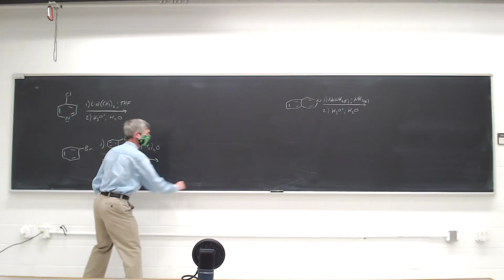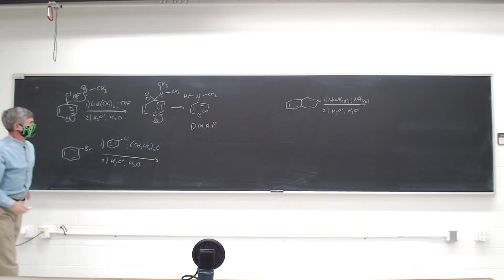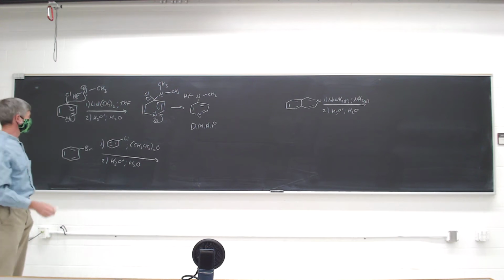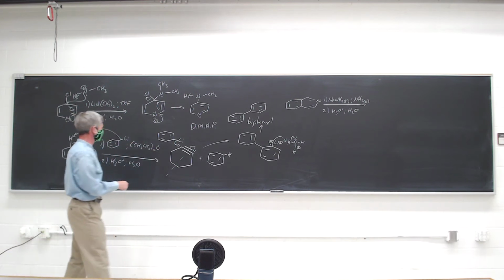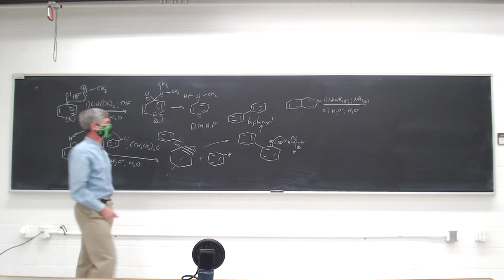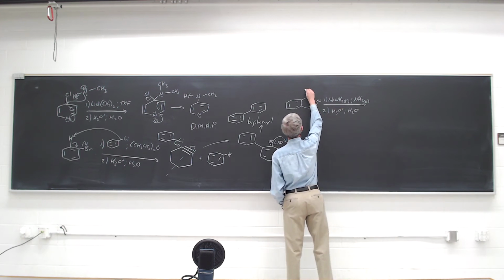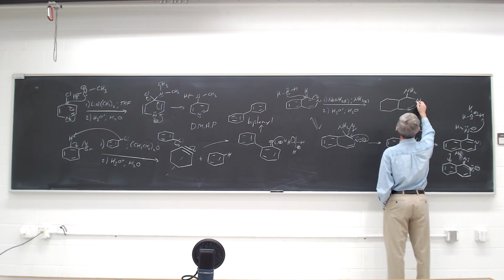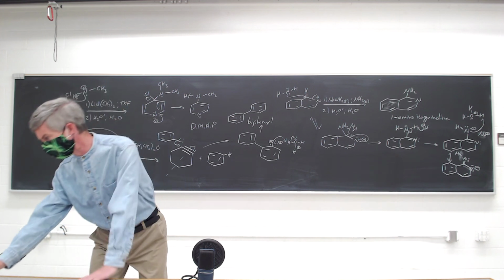Quiz 19 key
This video provides answers to quiz 19.  There are examples of an ipso substitution on 4-chloropyridine, a reaction proceeding through a benzyne intermediate to produce biphenyl, and a Chichibabin reaction of isoquinoline to produce 1-amino isoquinoline.